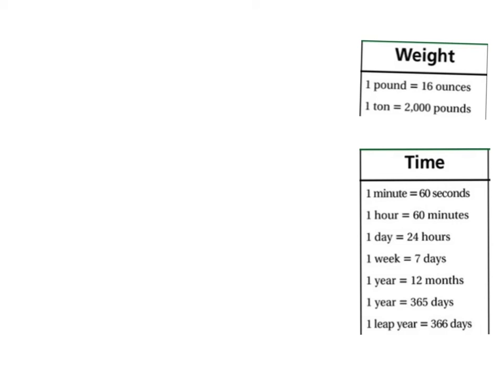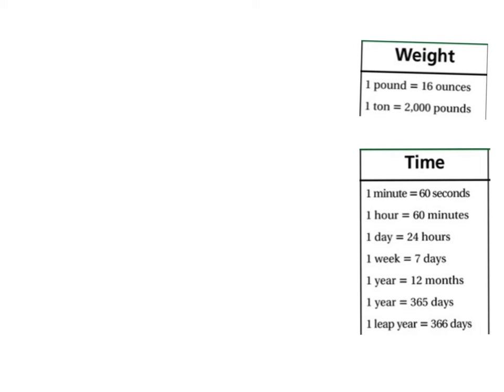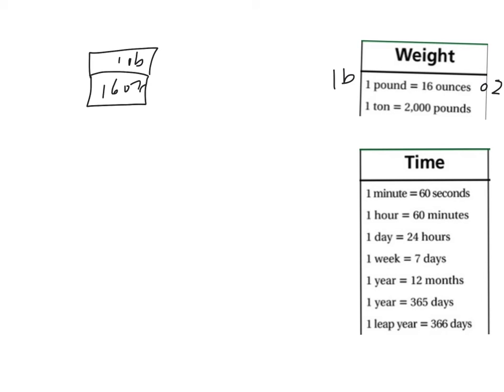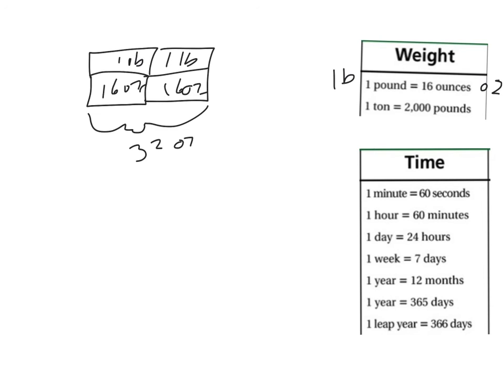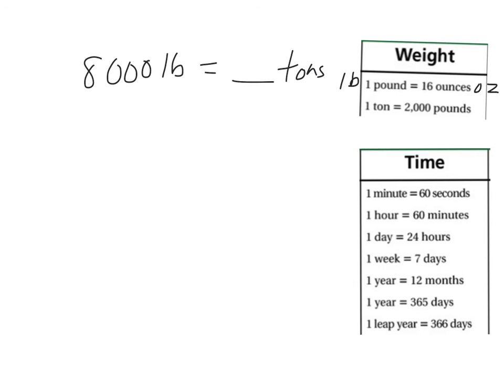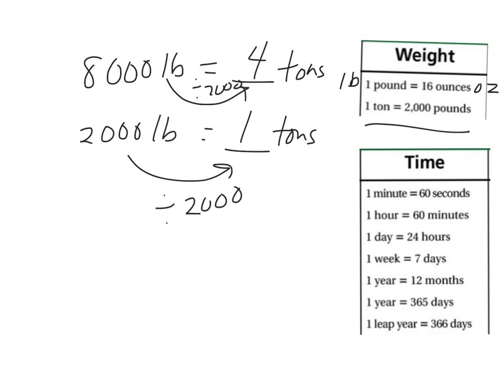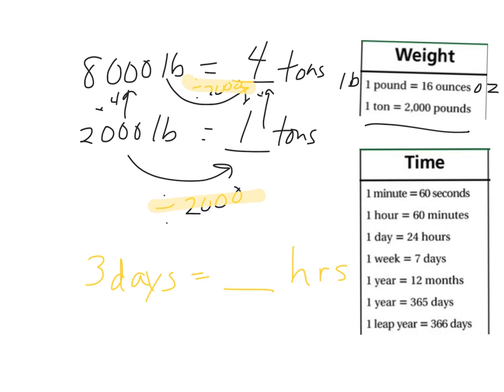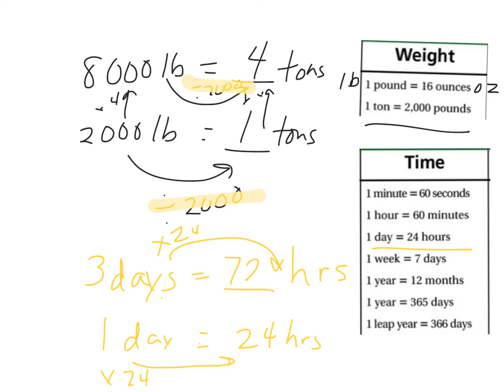Time and customary weight